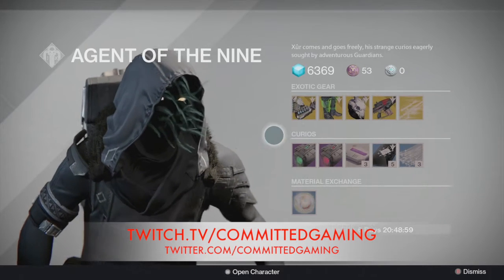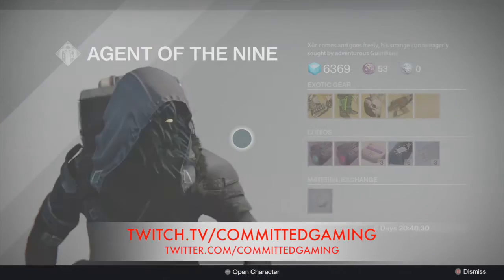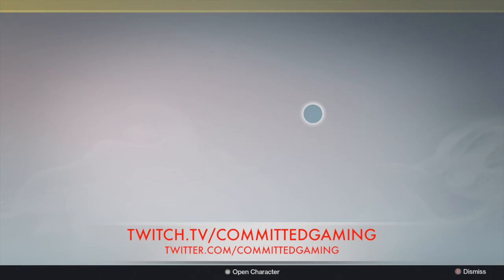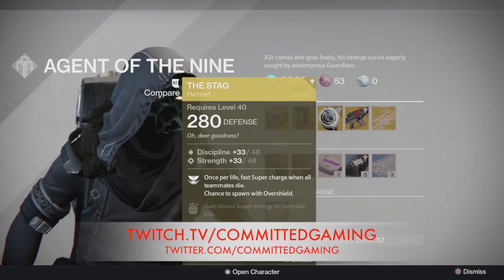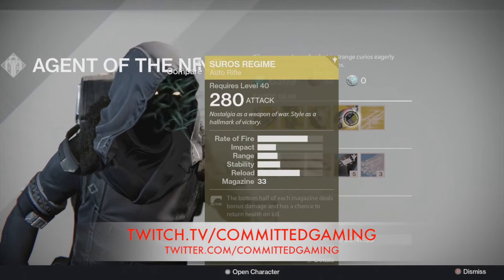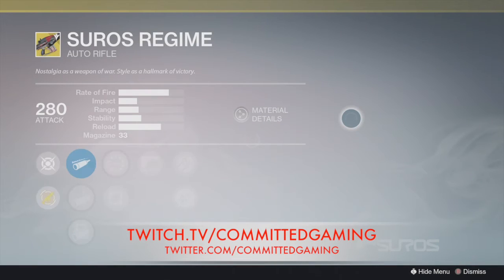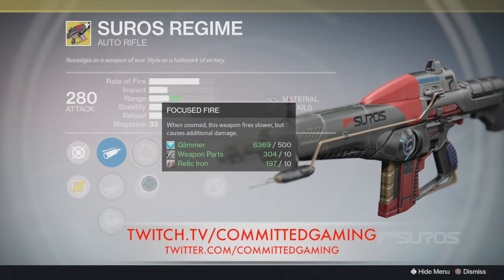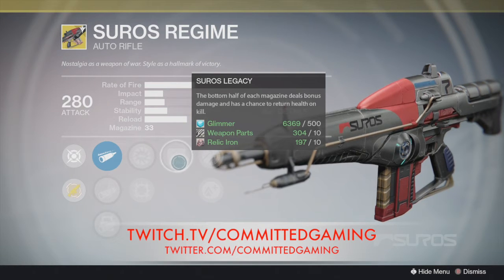Destiny: Xur's REGIME! Week 74 Y2 W19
It is Xur Day and Committed Gaming has you covered! Where is Xur? Xur is hanging out by the railing near the Speaker! This week, Xur has the Immolation Fists, Radiant Dance Machines, and THE STAG. The exotic weapon this week is the Auto Rifel Suros Regime. The Legacy Engram is a Year 1 Special Weapon. So grab the Strange Coins and join Xur's Regime!!

Titans: Immolation Fists Gauntlet
Hunters: Radiant Dance Machines Boots
Warlocks: THE STAG Helmet
Legacy Engram: Special Weapon
Exotic Armor Engram: None
Exotic Weapon: Suros Regime Auto Rifle